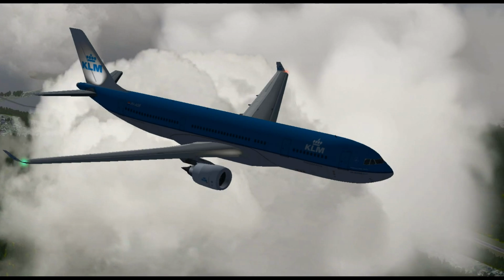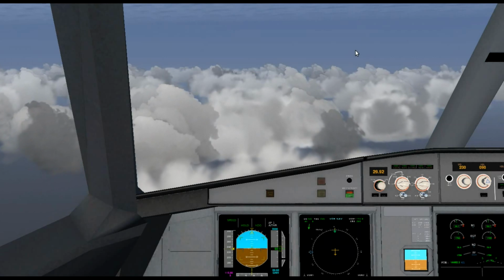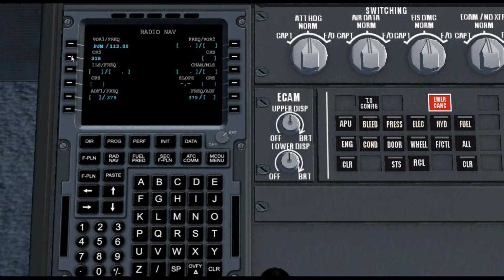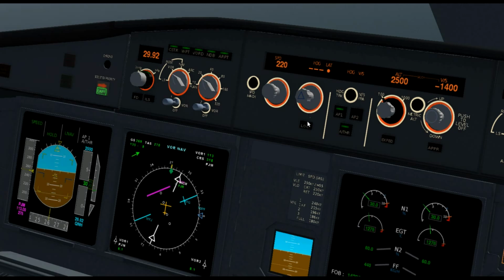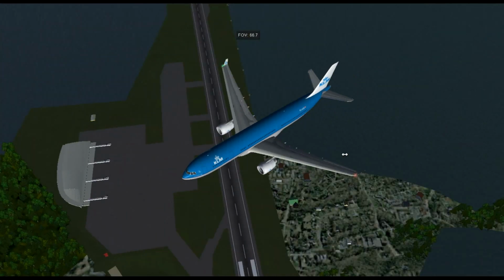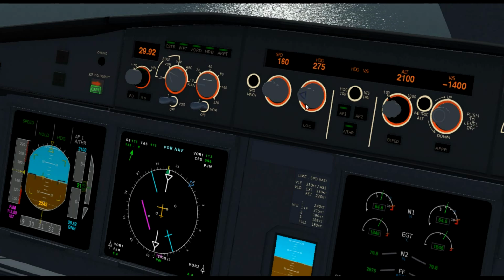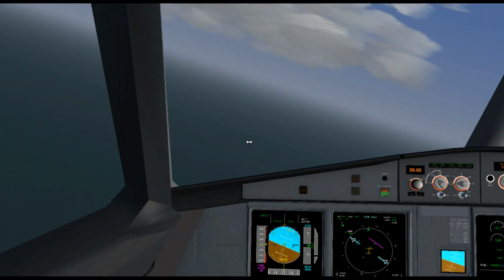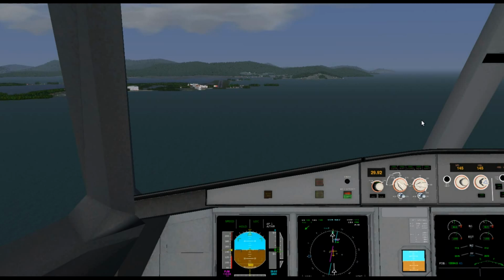FlightGear A330-200/-300 Tutorials: VOR-DME Approaches Explained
Hey,

This is a new channel dedicated to videos (incl. tutorials) of theOmegaHangar aircraft.

A couple of days ago, osjcag made a video explaining basic VOR-DME approaches. He used the A330-200 but didn't exploit the VOR-DME instruments onboard the aircraft. His tutorial was also directed to FlightGear aircraft in general, so I made this video explaining VOR-DME approaches in an A330-200/-300.

In the video, I make a VOR-DME Approach (PJM 113.00) at TNCM - St. Marteen Princess Juliana Intl. Airport in a KLM A330-203.

To try this VOR-DME Approach (TNCM RWY10) for yourself, get the RNAV and VNAV Approach Charts:

I learnt how to fly VOR-DME approaches from Michael White, Merlion Virtual Airline's and Virtual Star Alliance's Chief Flight Instructor. To learn more from our flight school, join us

Get the A330-200 series, -300 series and other great OmegaHangar aircraft at: theomegahangar.flymerlion.com